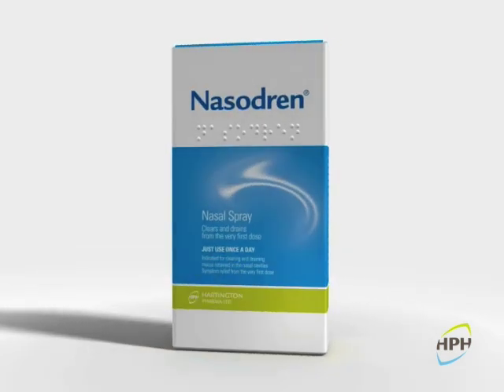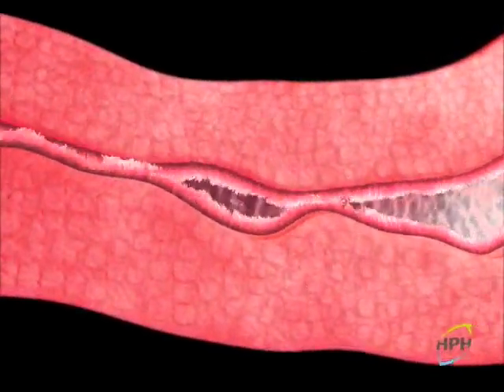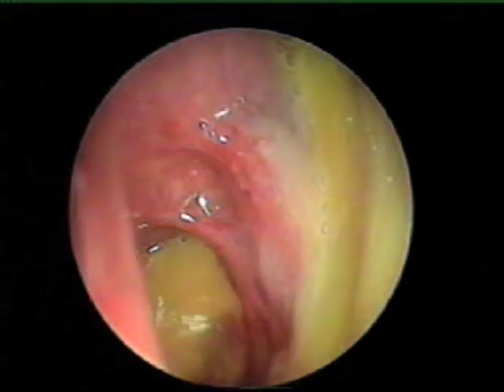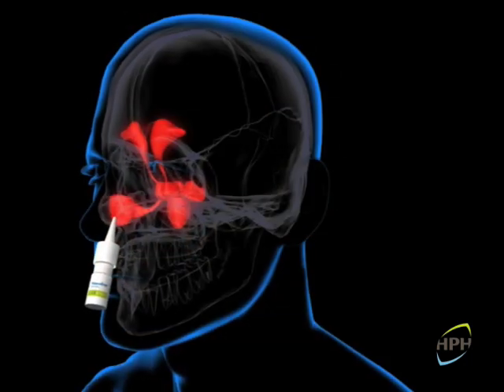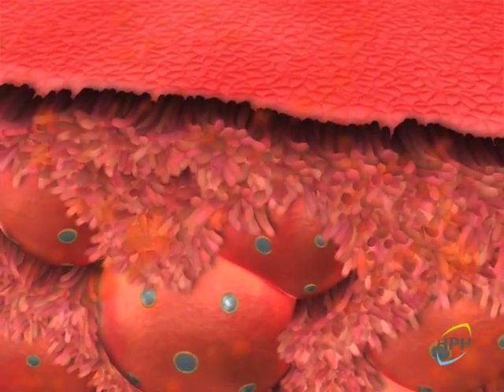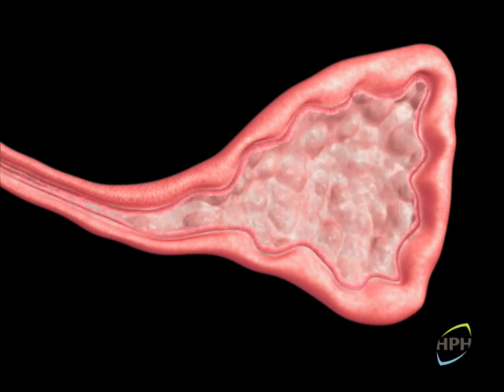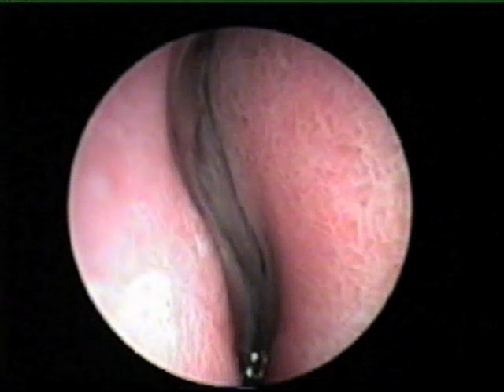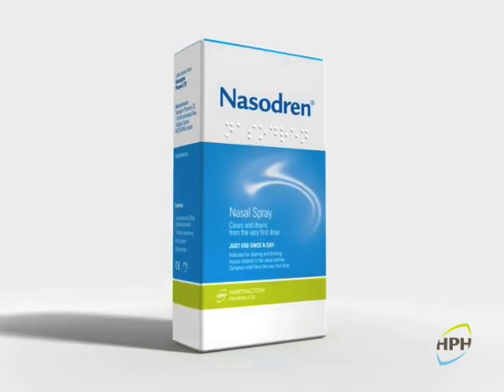Nasodren for sinusitis treatment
This new product, with ideal characteristics and properties to combat rhinosinusitis and avoid its complications, possess some differentiating features:

* Clinical Efficacy
* Absence of side effects
* Scientific Support in all facets
* ENT specific

As a result of this exchange of ideas among experts, a
new product to treat rhinosinusitis emerges, conceptually distinct from those already being marketed.

Its application can be
especially useful in cases of acute rhinosinusitis, recurring
episodes of chronic rhinosinusitis (when no obstructive
processes exist), in postoperative care after nasosinusal
surgery and in otitis media.

It is the first product designed by and exclusively for
ENT Doctors.